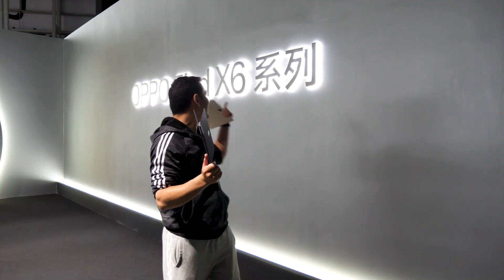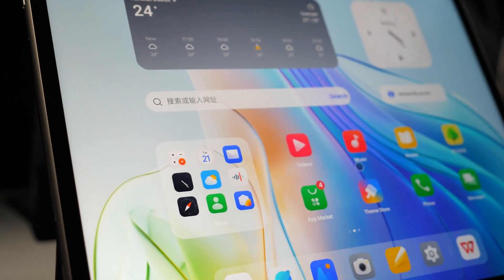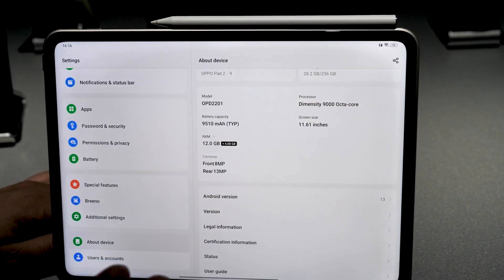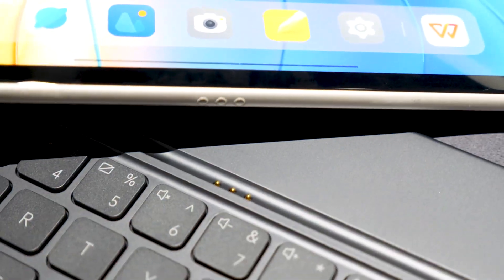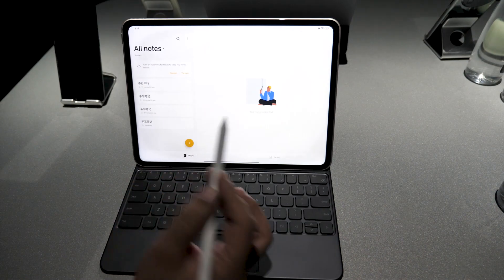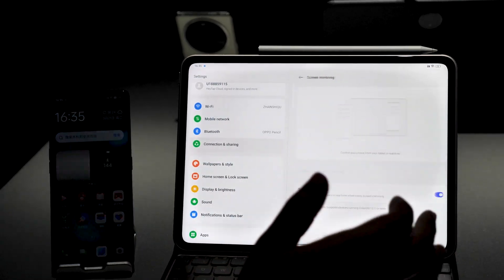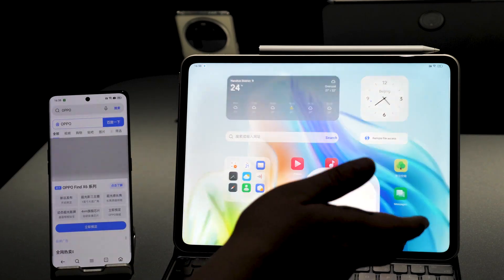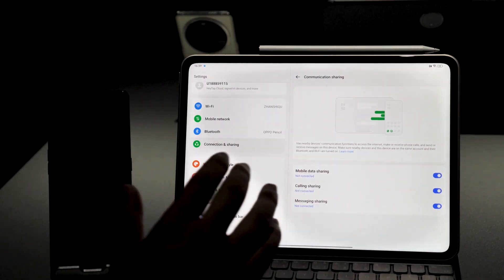OPPO Pad 2 Full Hands-On: A Solid Upgrade! [English]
Could this be the best tablet (but of course, I feel it's a bit pricey?) in 2023?
Here is the timeline:
00:00 Intro
00:35 What's new about the OPPO Pad 2
02:49 New gesture controls
03:36 New Keyboard
04:49 OPPO Pencil
05:39 Multi-Screen Connect